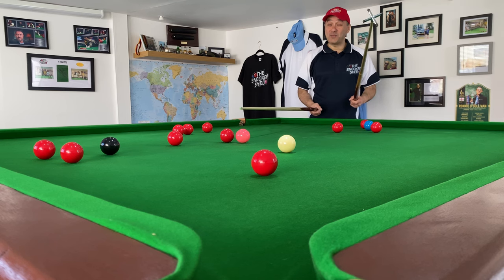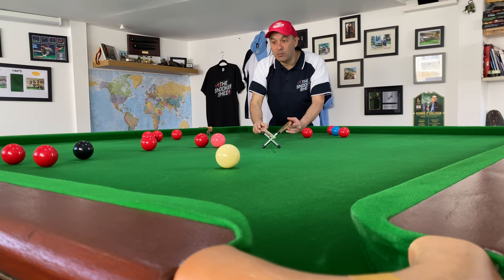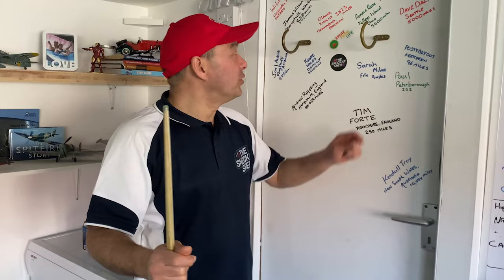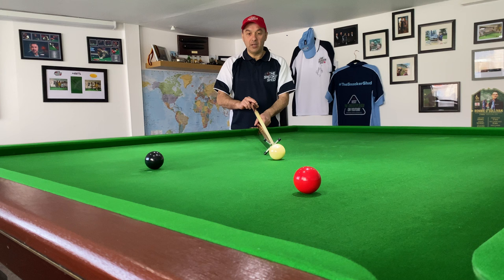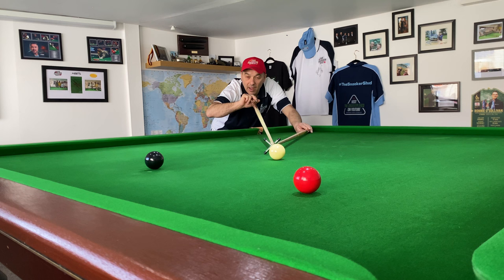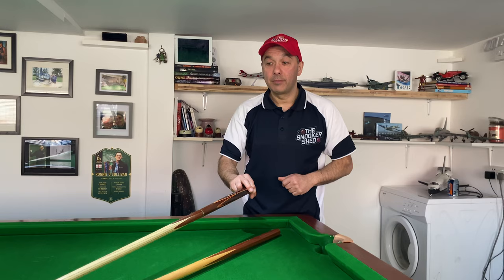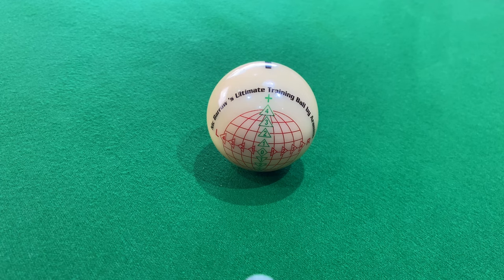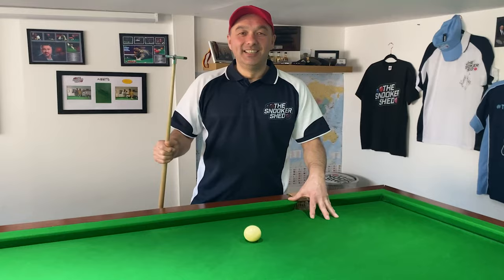Snooker Tips How to Play Snooker Using the Rest - Play Like Kyren Wilson!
Here we explore how to use the rest in snooker and the types of shots that may require use of the rest - then you can play like Kyren Wilson!

Snooker Cue Case Stickers are now available for £1.50 plus P&P please email to order!

Nic Barrow @Snooker Coaching At The Snooker Gym
Rebecca Kenna Lady’s No. 4
Steven Hallworth
Dave Gilbert

Thank you to them all for being part of The Snooker Shed and supporting the channel.